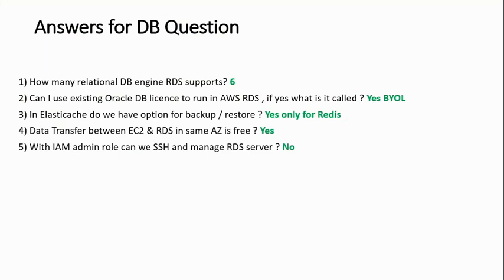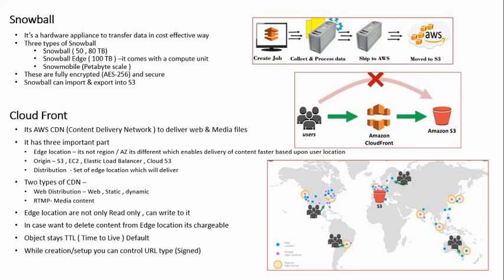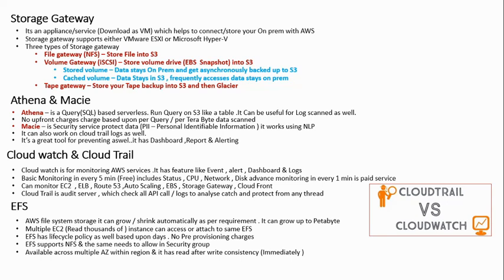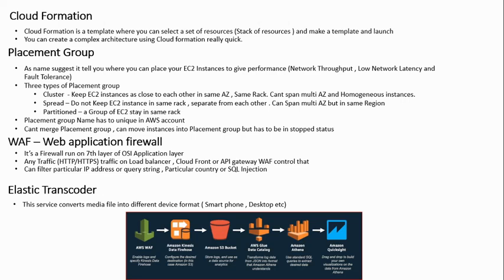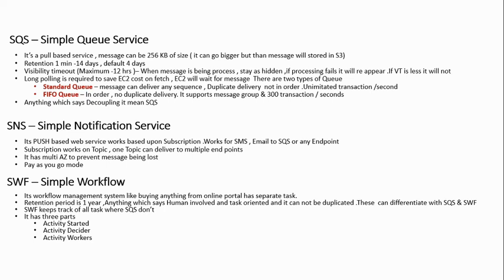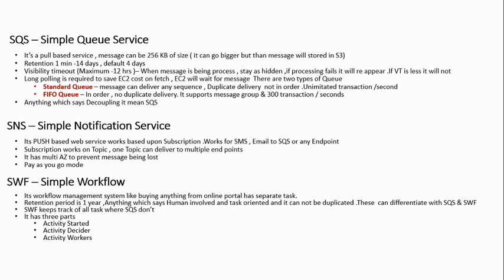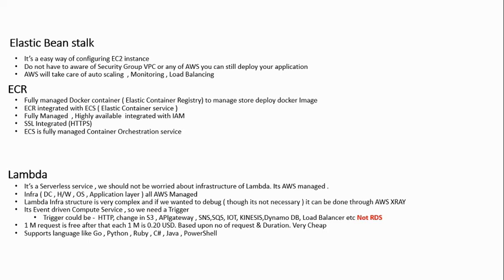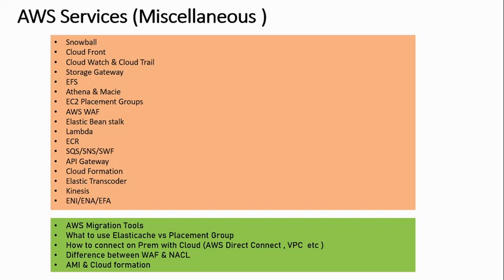AWS in 4 hr | Ep 06 | All Misc 21 Services needed for AWS SAA